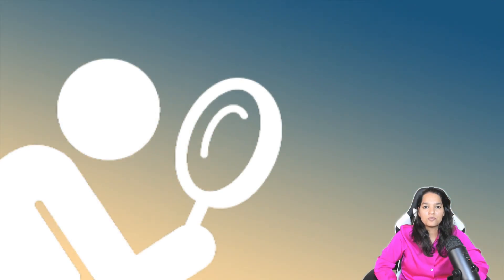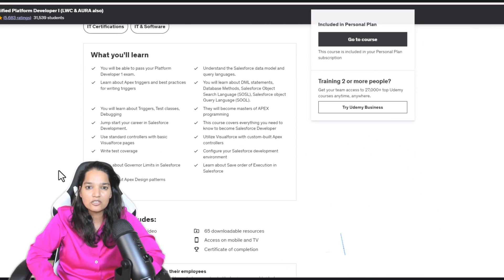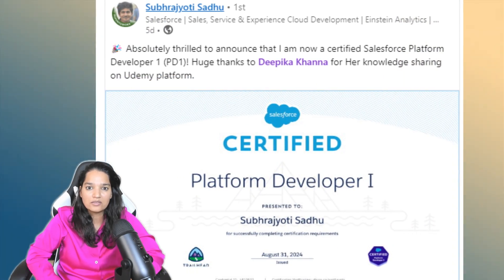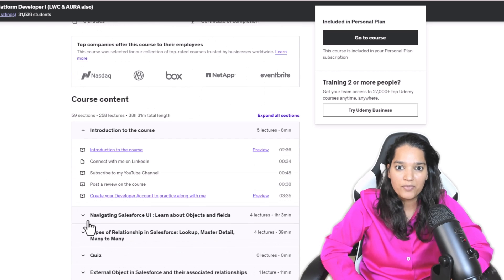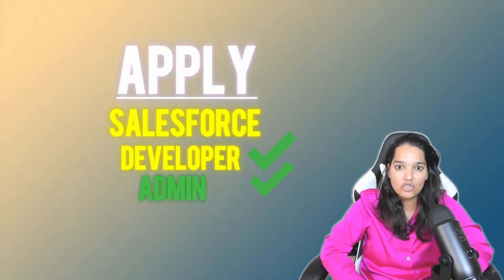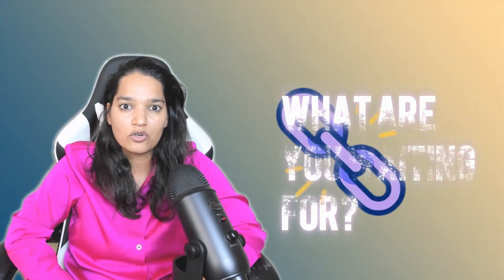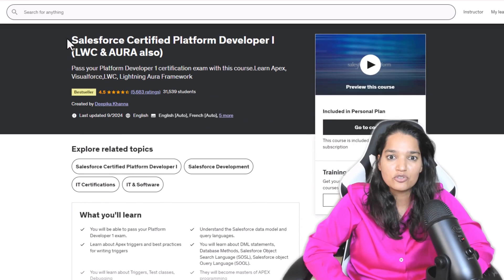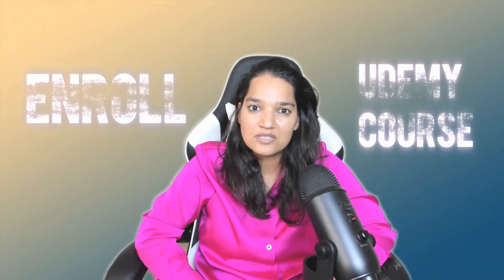Become a Salesforce Developer with this BEST SELLING Course on UDEMY